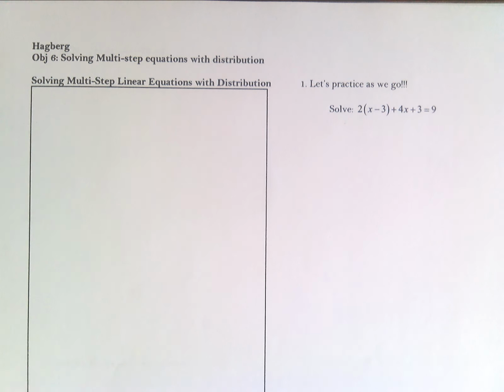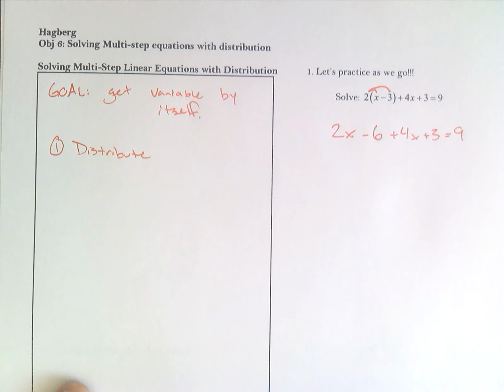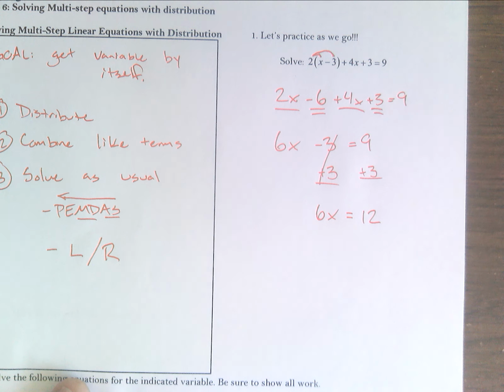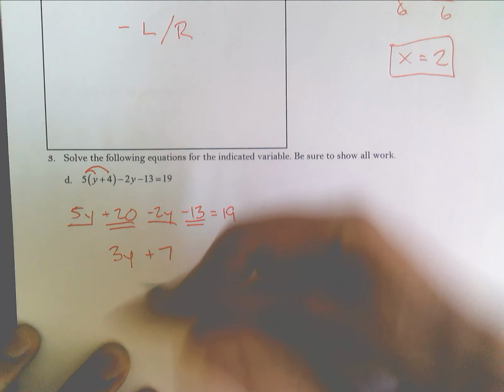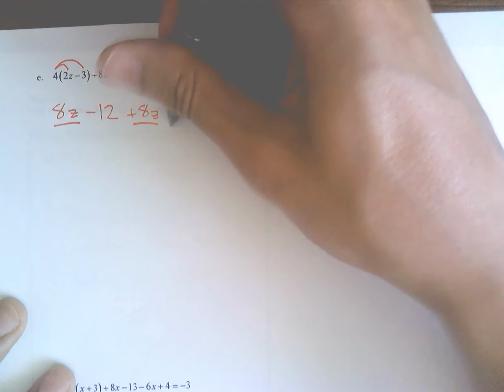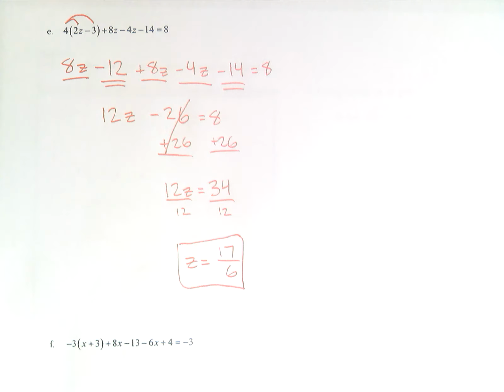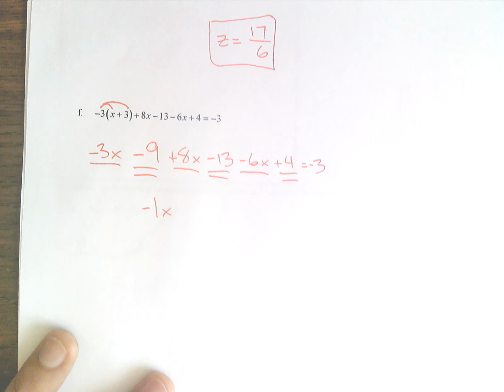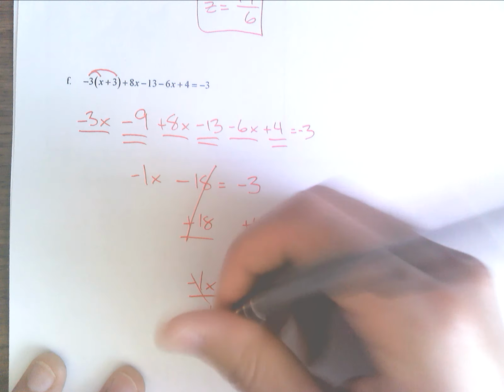Objective 6: Solving Multi-Step Linear Equations with Distribution